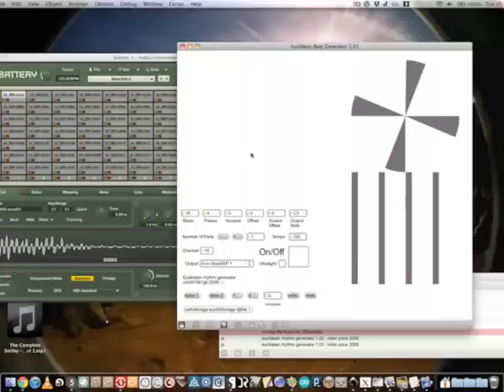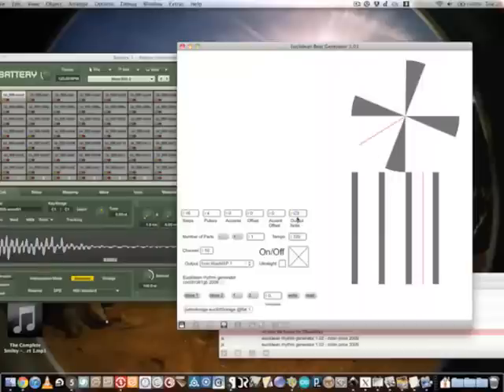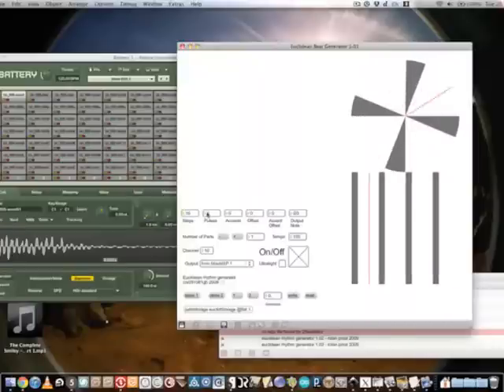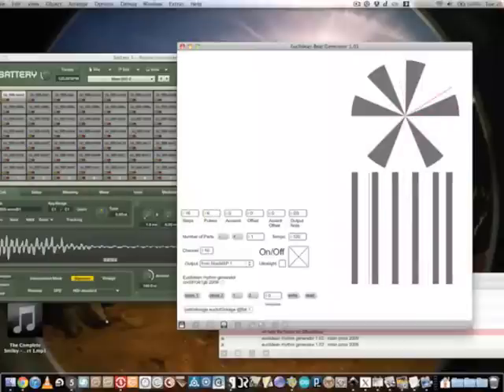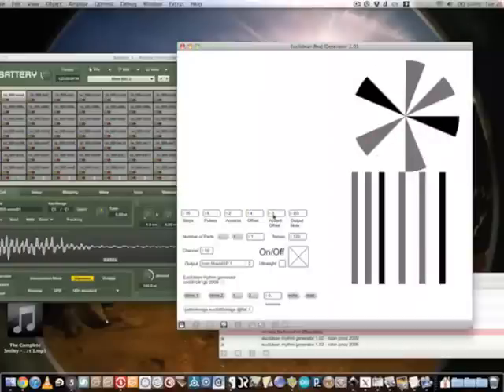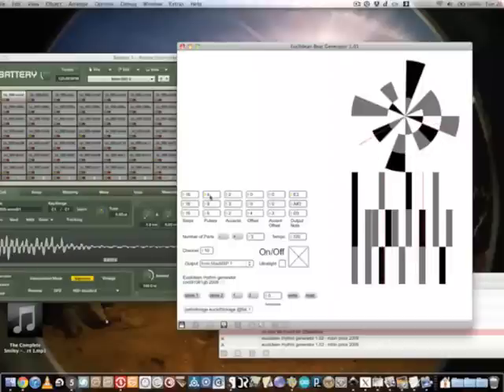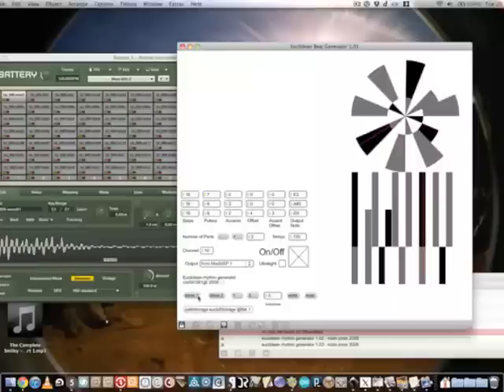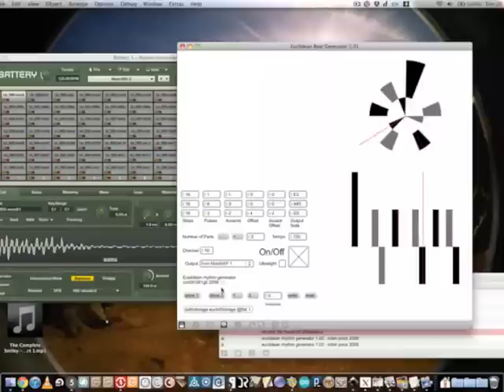Euclidean rhythm generator for Max MSP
Euclidean rhythms are simply patterns of pulses distributed as evenly as possible across a set of equal value musical steps. Where my own contribution differs is that it allows for the distribution of accented pulses among regular pulses using the same algorithm. It also allows for cyclic variations of the rhythms and the distribution of accents. Each rhythm is specified by six characteristics; the number of pulses; the number of steps to divide the bar in to and distribute the pulses among; the number of accents to distribute across the pulses; the offset of pulses among the steps (i.e. the cyclic variation); the offset of the accented pulses and the output MIDI note. It allows up to sixteen rhythms to be simultaneously generated as a polyrhythm, control over the tempo and the storage of presets specifying the rhythm. Most interestingly for the purposes of generating material it allows for interpolation between these presets.